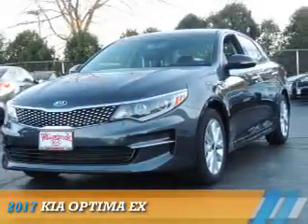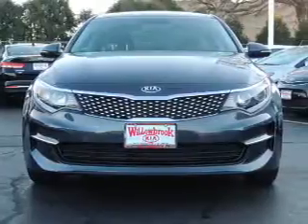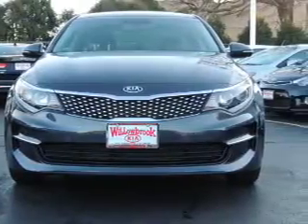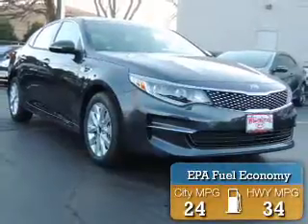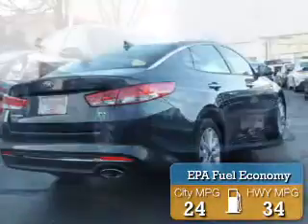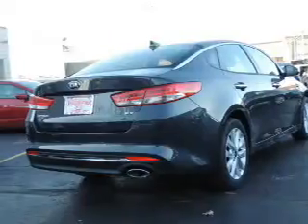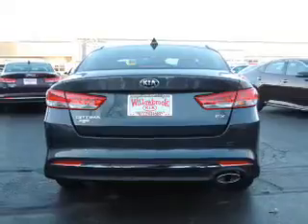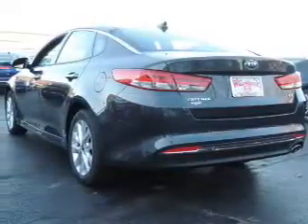2017 Kia Optima HK3646 - Willowbrook IL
Phone:
Year: 2017
Make: Kia
Model: Optima
Trim: EX
Engine: 2.4 liter 4 Cylindercylinder FWD
Transmission: Shiftable Automatic
Color: Platinum Graphite
Mileage: 8
Address:
7301 Kingery Hwy
Willowbrook, IL 60527
VIN:5XXGU4L30HG136414